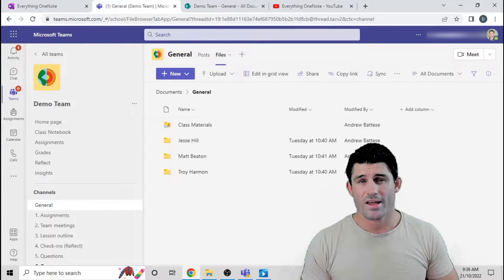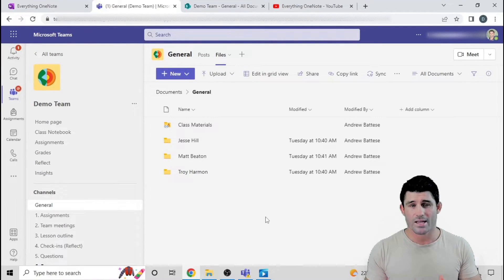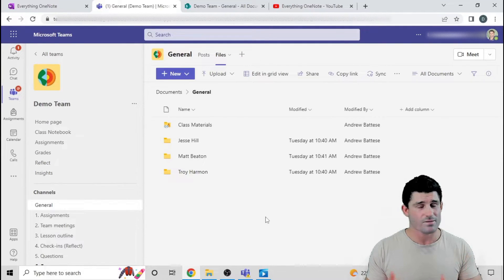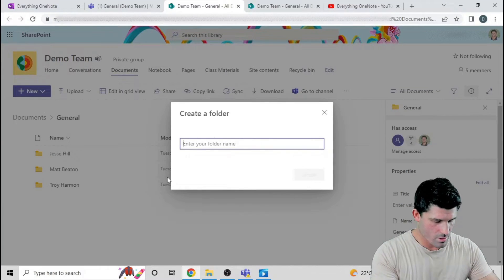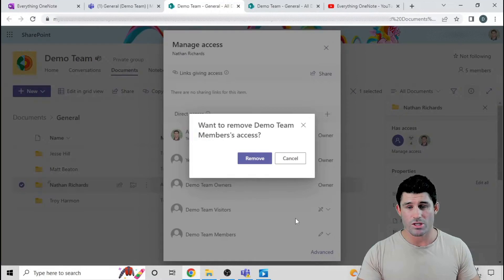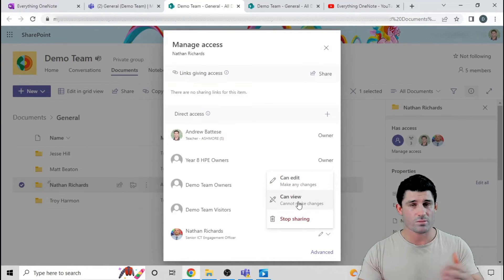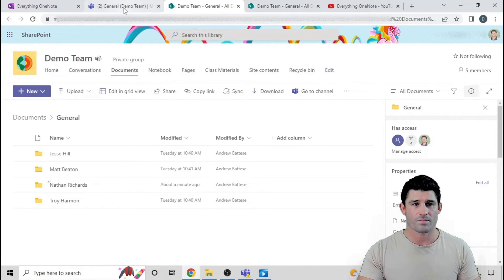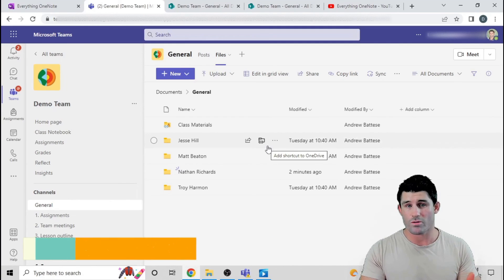Microsoft Teams - Private folders in the file section 🏄‍♂️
By changing the permission to folders in SharePoint, you can create private or collaborative folders for students to work in. This is an excellent workaround for uploading and sharing larger files with students (Teams assignments only allow 500MB); students can work on their docs online with the advantage of autosave and monitor progress and offer assistance or make changes for differentiation. You don't have the exact due dates and turn it in as teams, but this may be another option for keeping folios of students' work all in one place that can be easily downloaded, copied, or moved to another folder in SharePoint.

We specialise in developing resources for schools, teachers, and students for OneNote Class Notebooks.